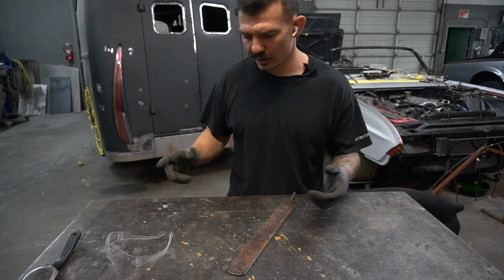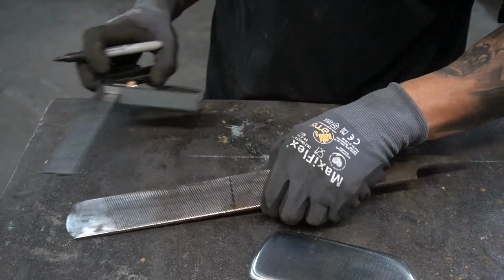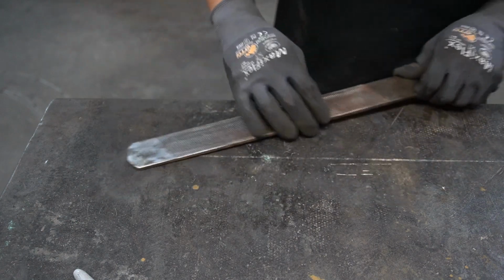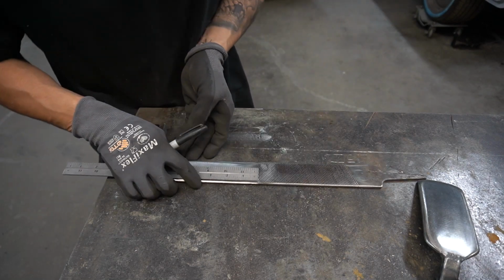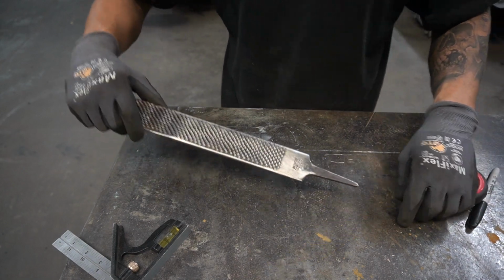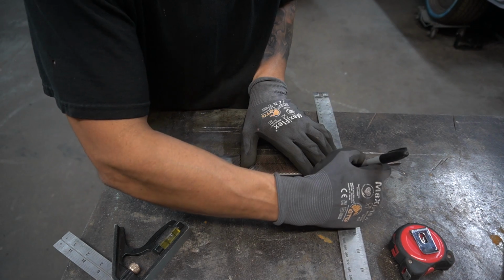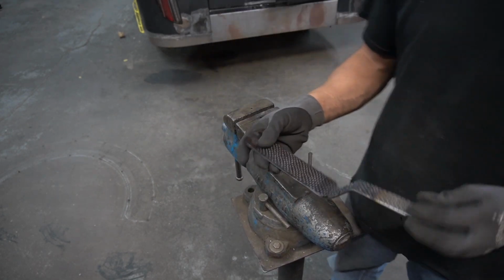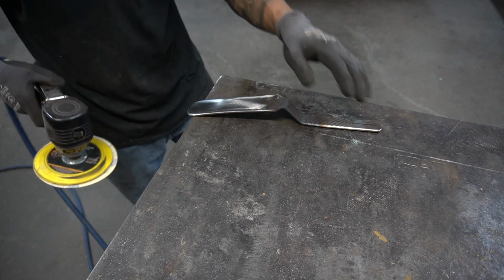How I built a slapper spoon out of an old file for metal shaping and dent repair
In this video Tubal Cain shows you how to build a Slapper spoon out of an old file for metal shaping and dent repair.

Cleco Fastener Kit
Makita 16 Gauge Shear
Cut off wheel
36 grit Roloc
Strip disk